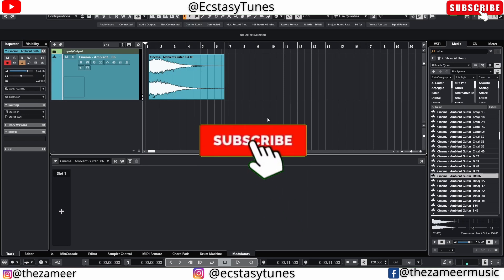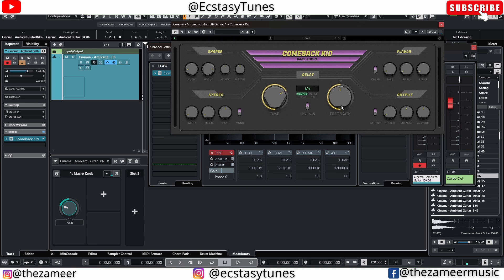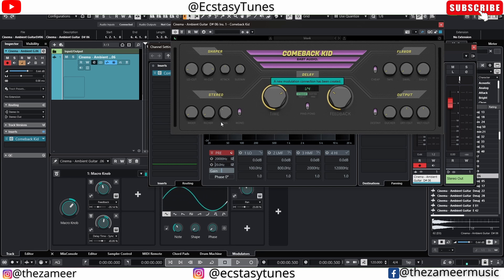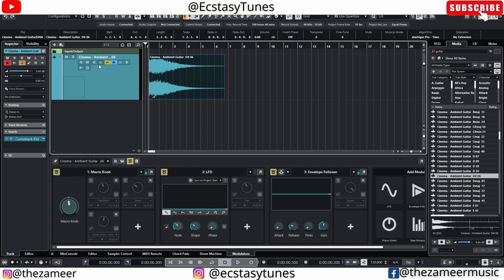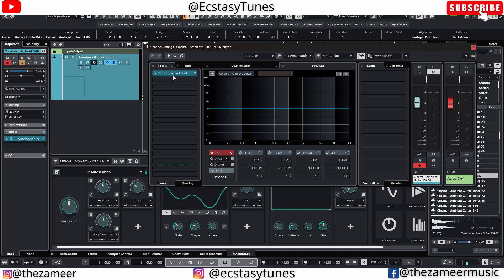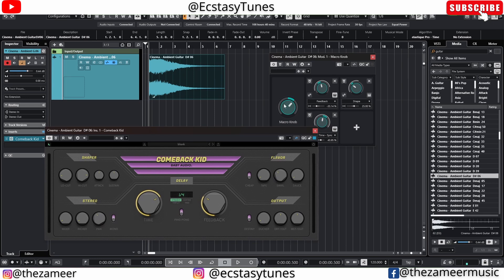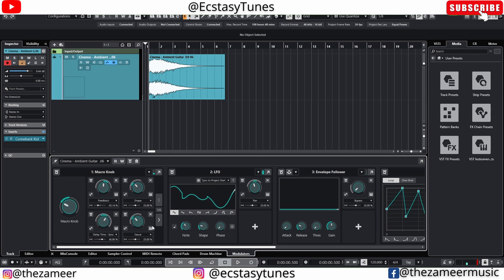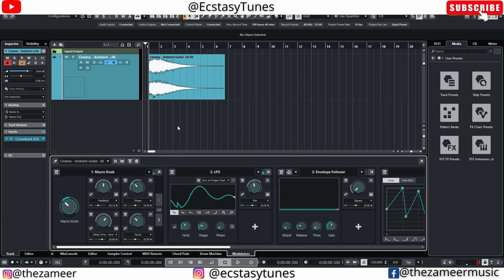Cubase 14 | Modulators Explained | Macro Knob Tips and Tricks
Take your Cubase 14 productions to the next level with powerful modulation techniques and macro knobs.